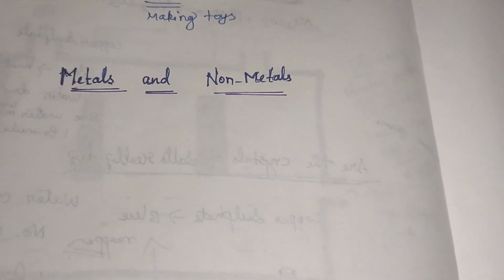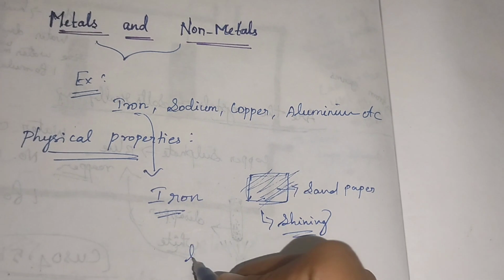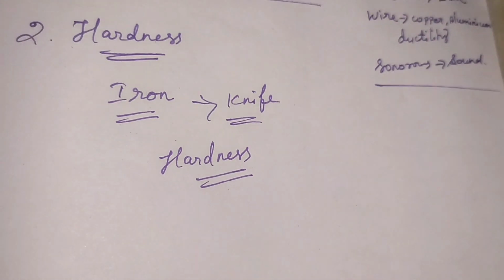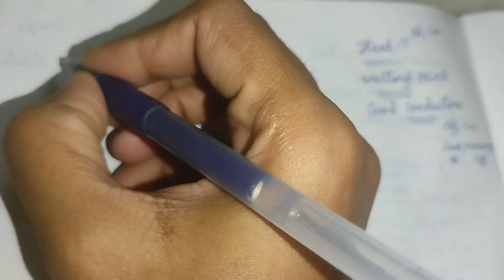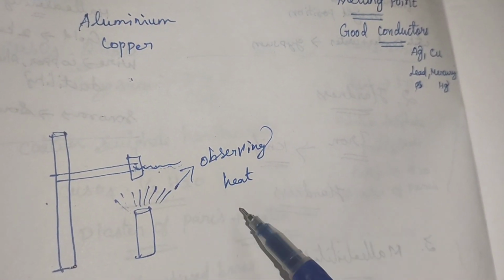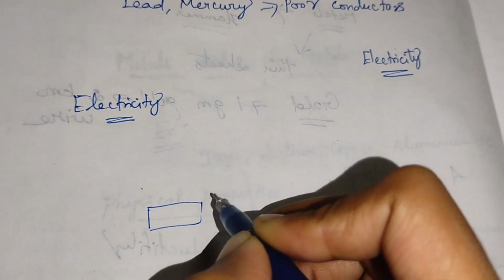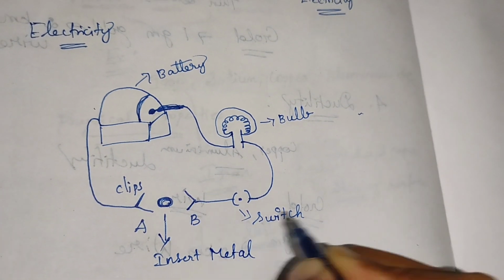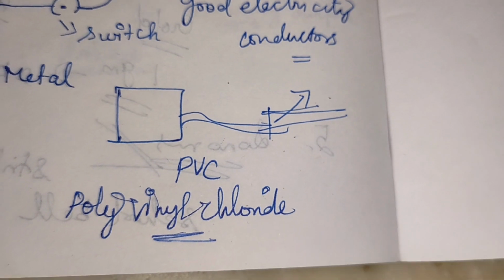Metals and non metals, physical properties of metals#ncert grade 10 science ln 3@ggchemistry5716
ncert grade 10 lesson 3 science

metals and nonmetals:

physical properties of metals:

lustre
ductile
Maleability
sonorous
hardness
heat conductors
electric conductors